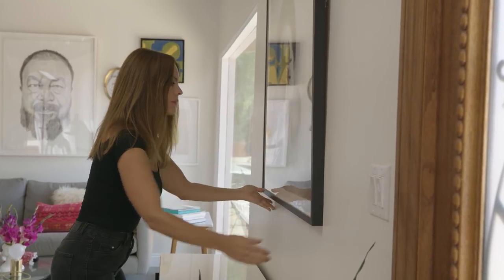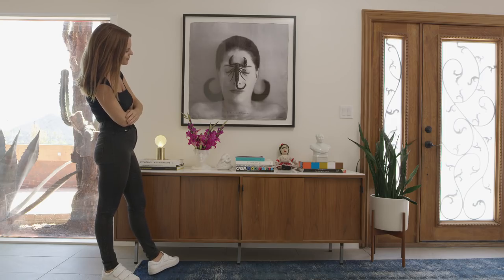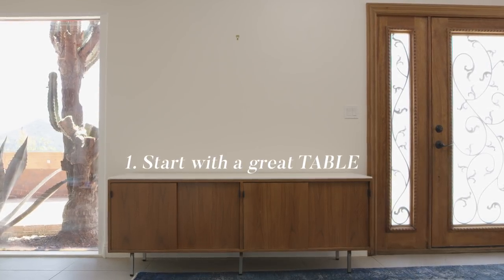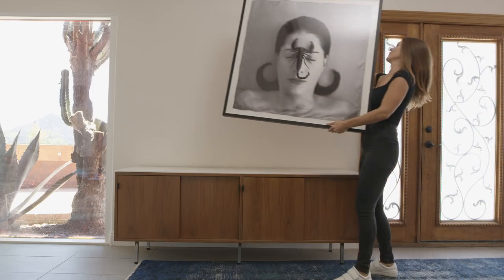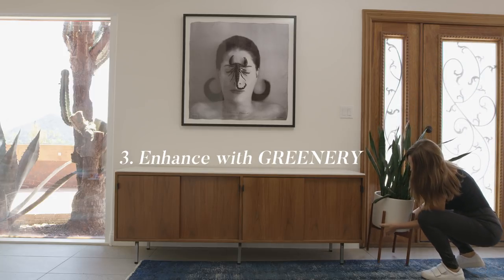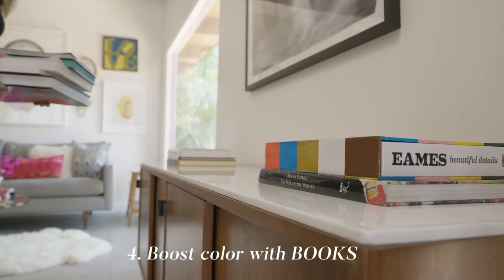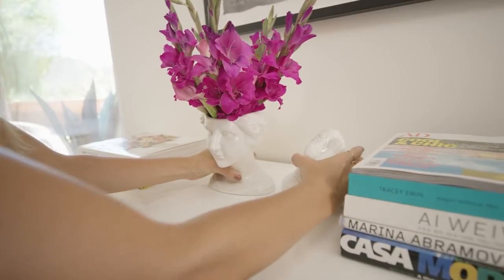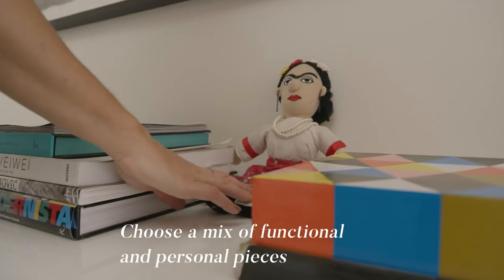How To Make Your Entryway Insta-Worthy | The Zoe Report by Rachel Zoe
Your entryway is the first thing people see when they walk into your home - make sure it makes an impression.  Here are a few tips from Homepolish interior designer Katherine Carter on how to style the perfect entryway.